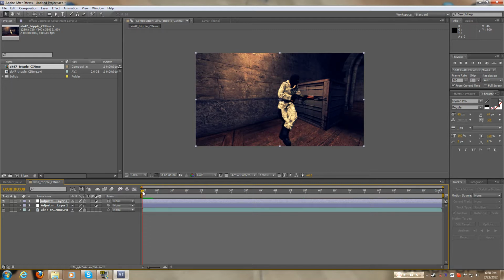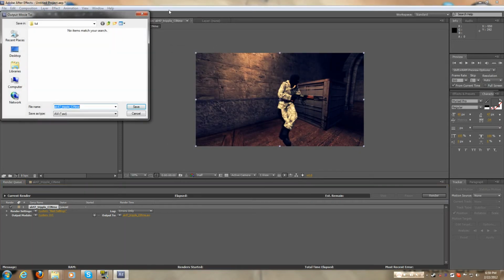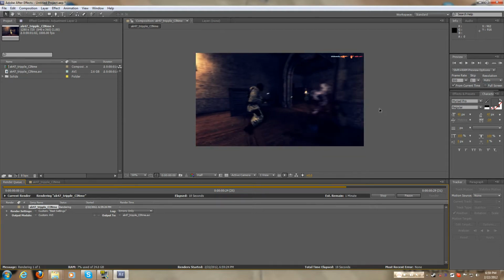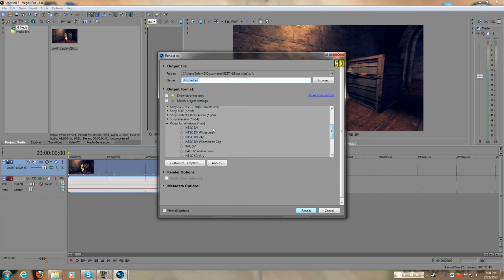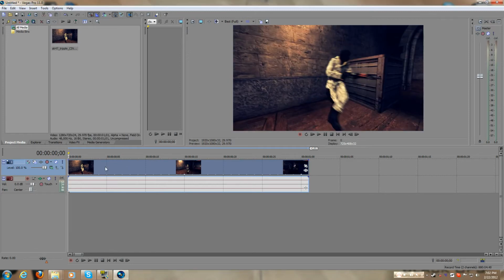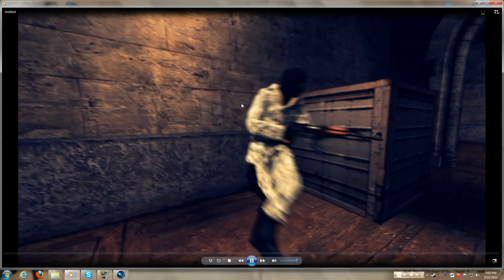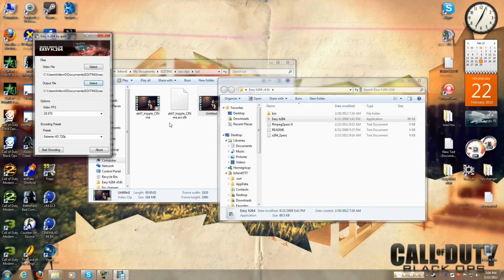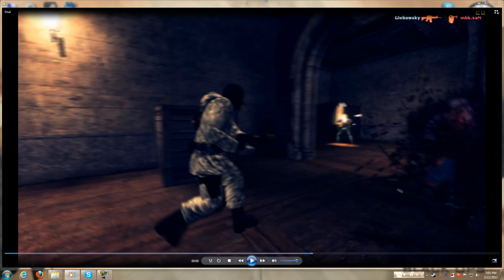Infern0: "BEST Render Settings" - After Effects / Sony Vegas - Tutorial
Hey guys. You asked and I answered. Here is the video showing exactly how I render my movies. Hope this helps =).

EXTRA TAGS

after effects tutorial render settings for sony vegas and adobe after effects best quality no loss avi file for movie making makers make editors edit montage cod frag clips